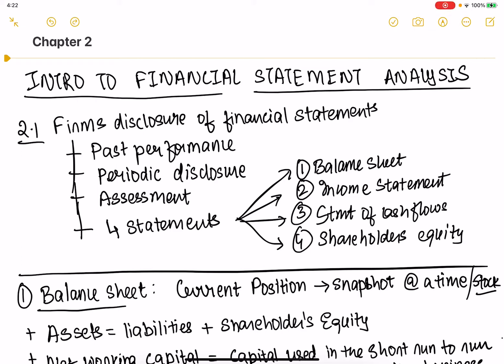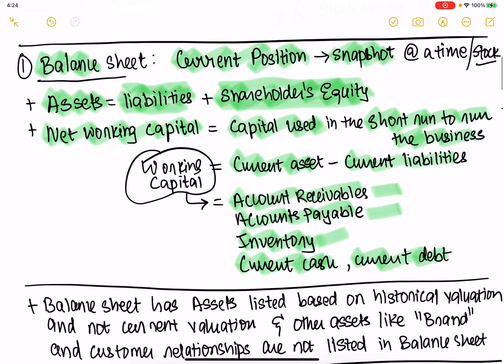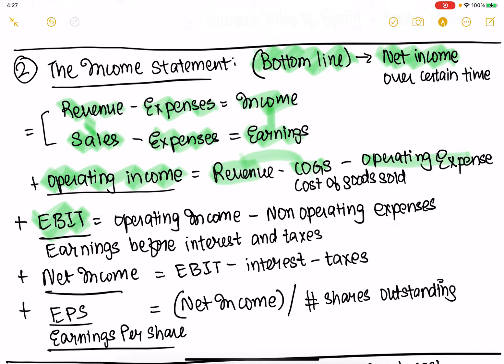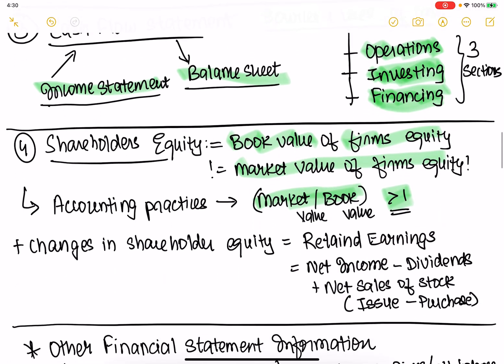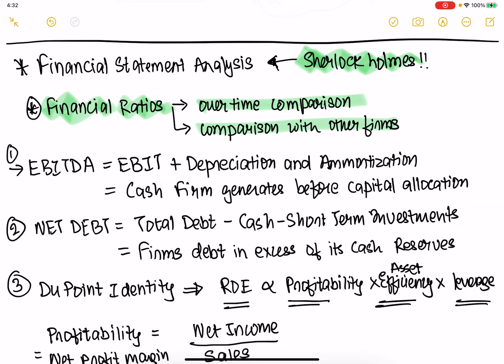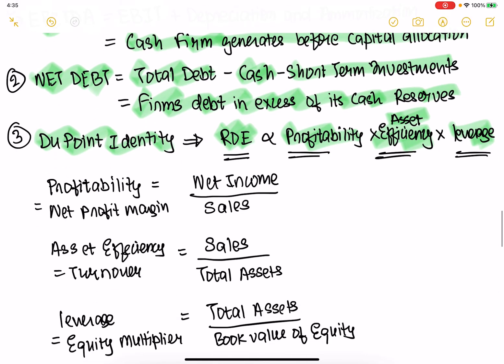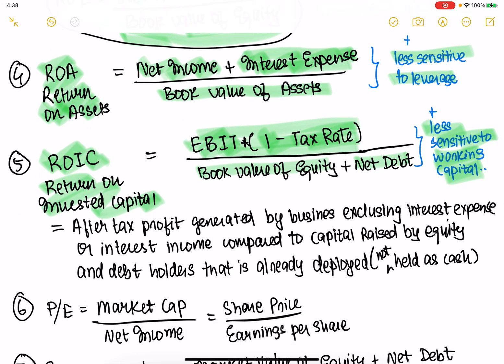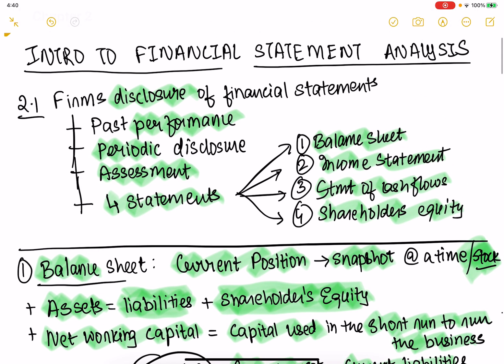Chapter 2 - Financial Statement Analysis Corporate Finance 4th Edition Berk, DeMarzo